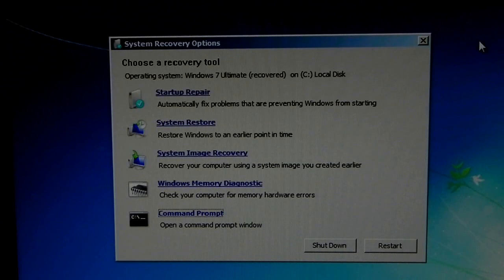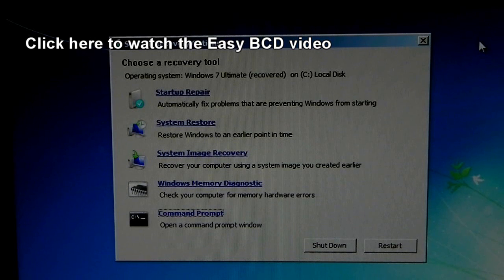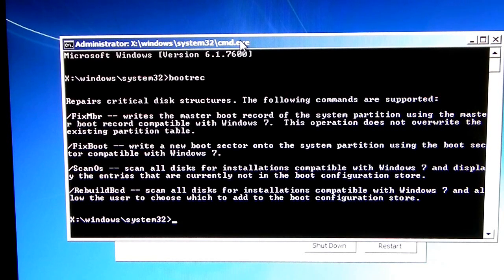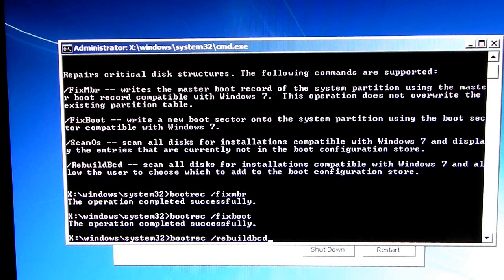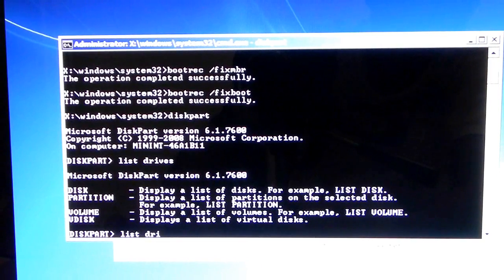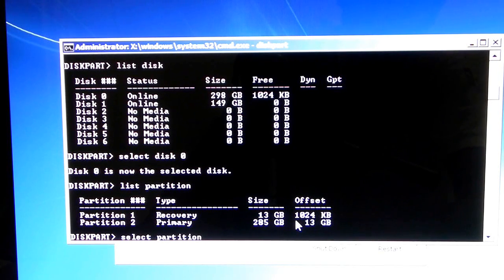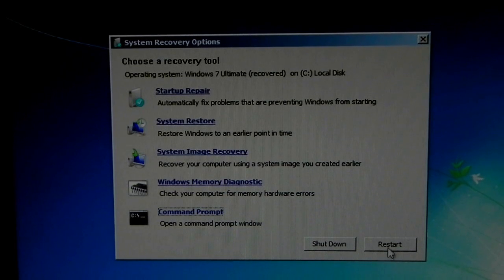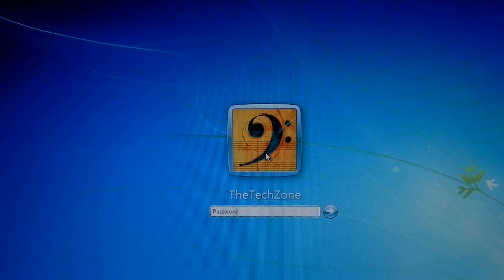Fix the Windows 7 Bootloader using a Windows Recovery Disc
In my last tutorial, i explained how to create a recovery disc using any Windows 7 computer. Now you might come across a time where you might dual-boot your computer and you aren't able to boot into Windows 7 again. Well, using the Windows 7 recovery disc, we can repair that. Sure, the video is kind of long for this topic, but going through every step in detail here =)

Then you are going to watch the later part of the video to know how to boot into Windows 7 again.